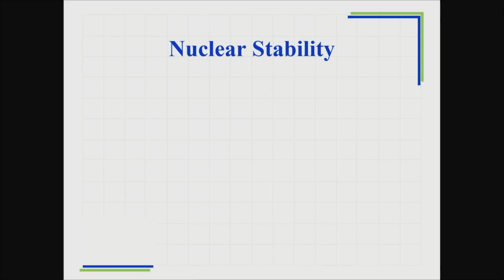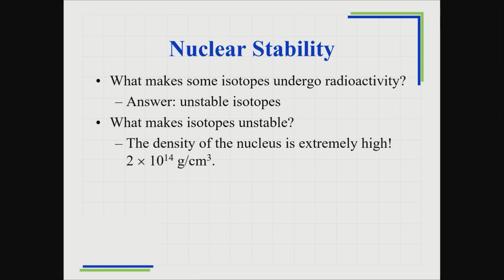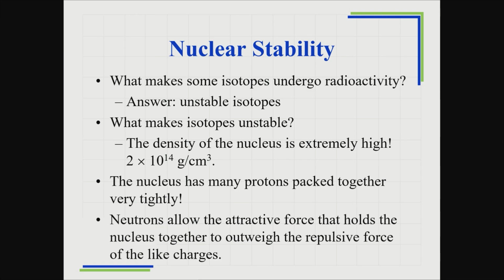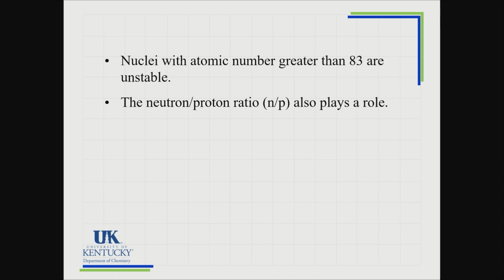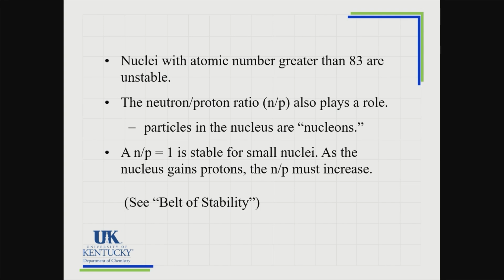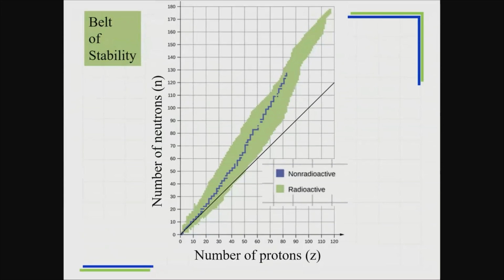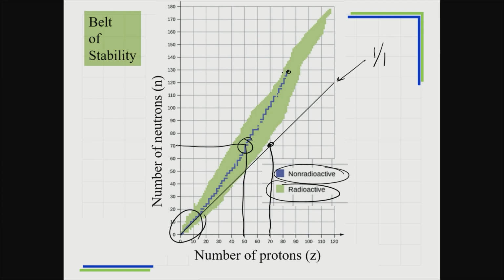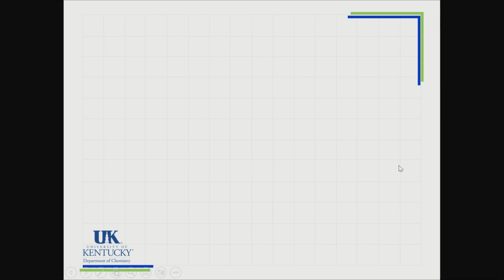21_03 Nuclear Stability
A explanation of what makes a nucleus stable or unstable, including a discussion of nuclear binding energy.